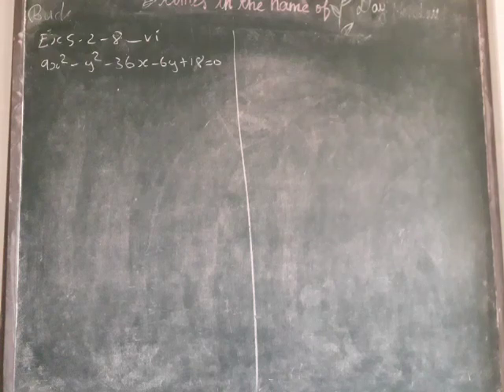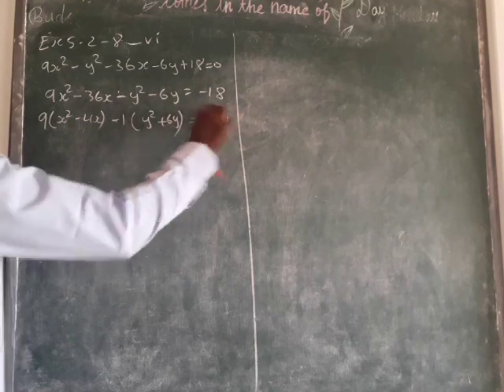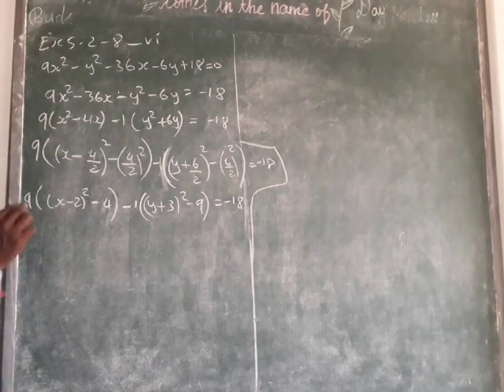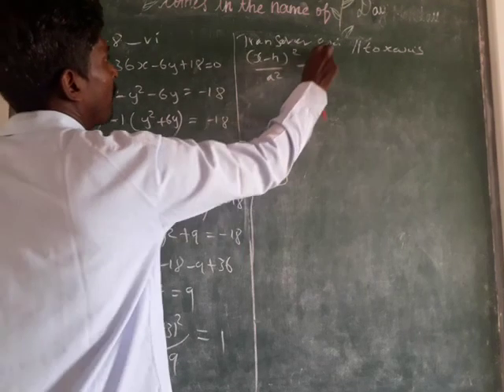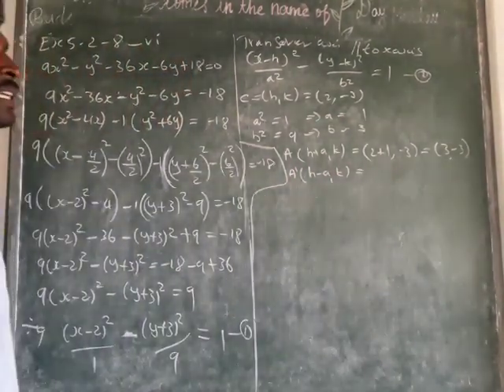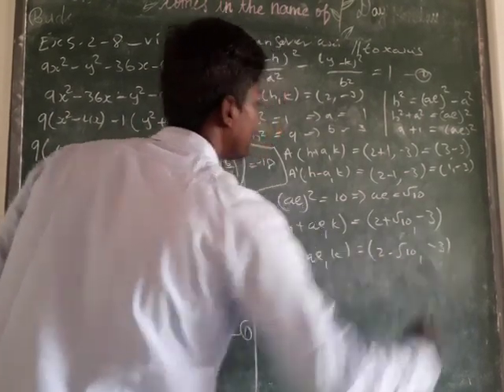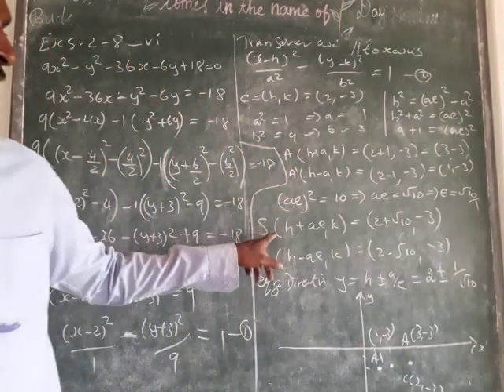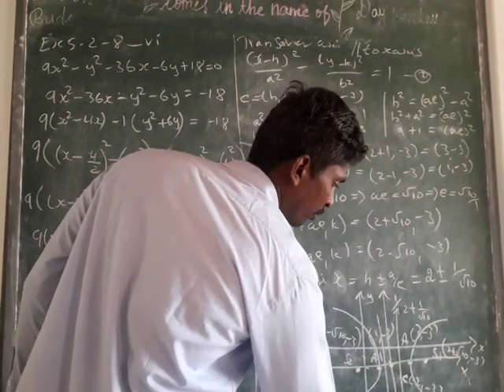12|TN SCERT|EXE:5.2 -8-iv